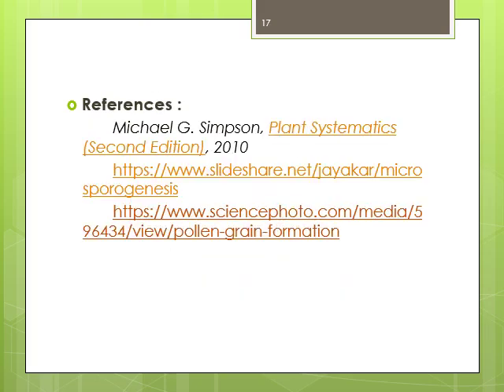Lecture No. 37 (Structure And Development Of Microsporogenesis)